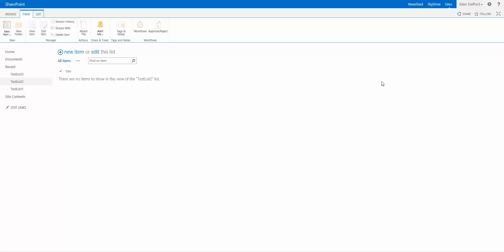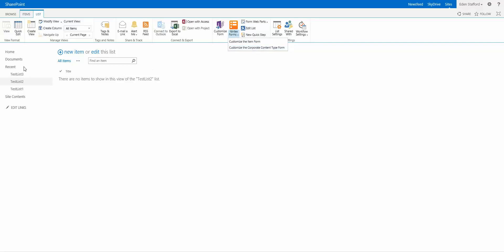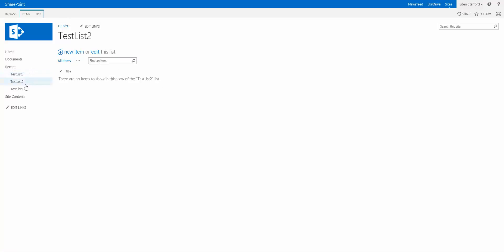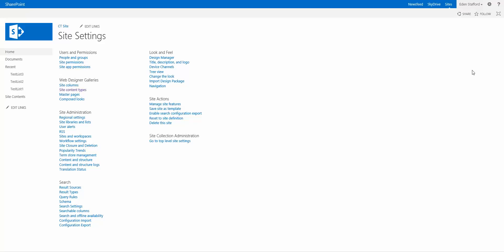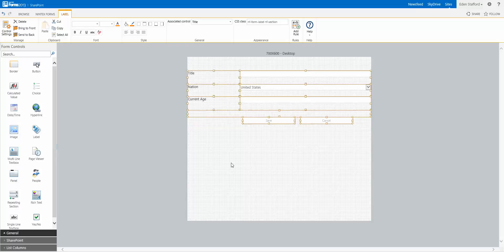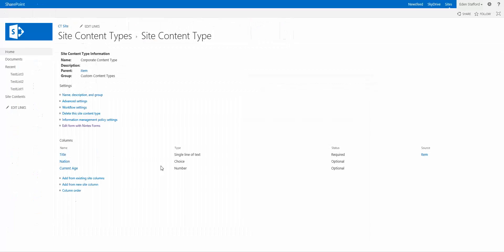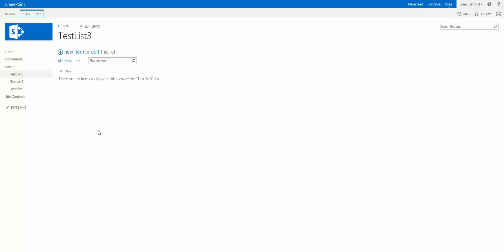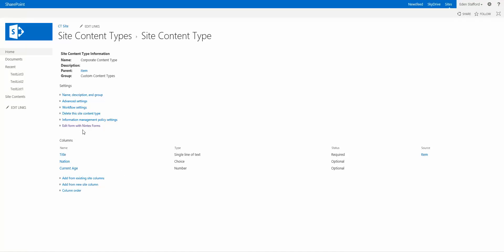ContentTypeForms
How to build a Nintex Form for a content type